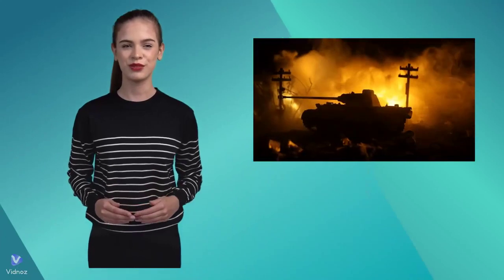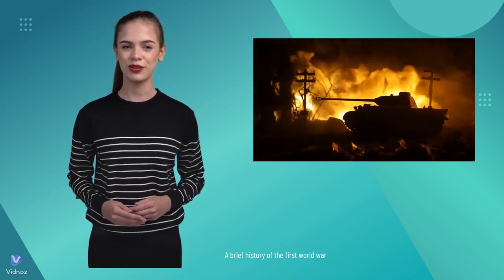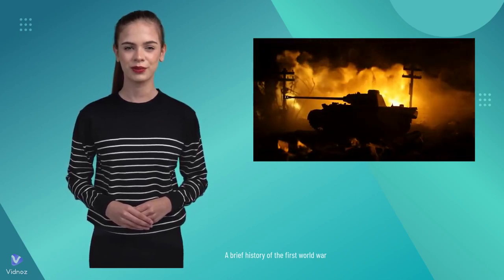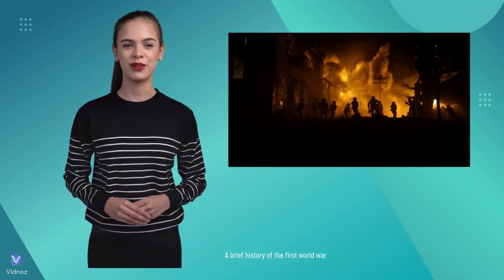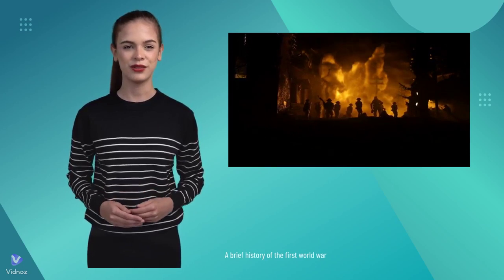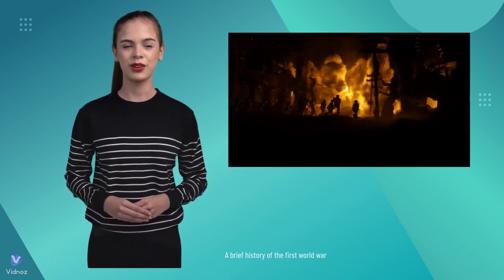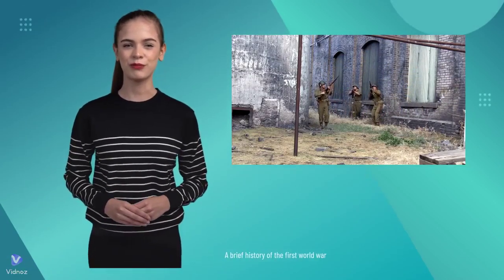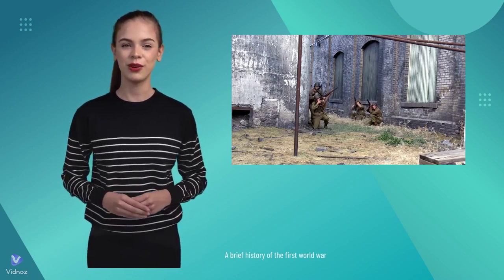History of World War One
A history into World War One by a History Professor.

World War I (WWI), also known as the First World War or the Great War, was a major global war originating in Europe that lasted from 1914 to 1918. Contemporaneously described as the "war to end all wars", it led to the mobilization of more than 70 million military personnel, including 60 million Europeans, making it one of the largest wars in history. It is estimated that up to 15 million combatants and civilians died as a result of the war, making it one of the deadliest conflicts in human history.